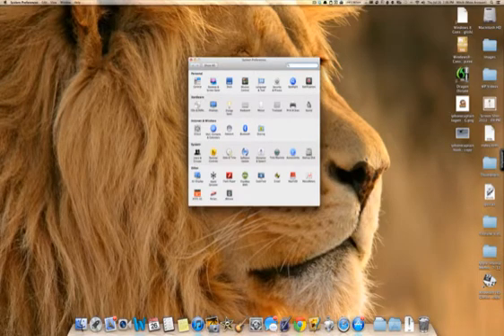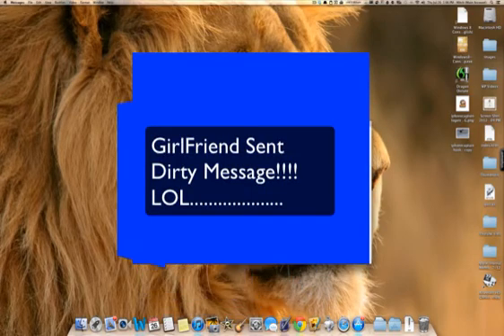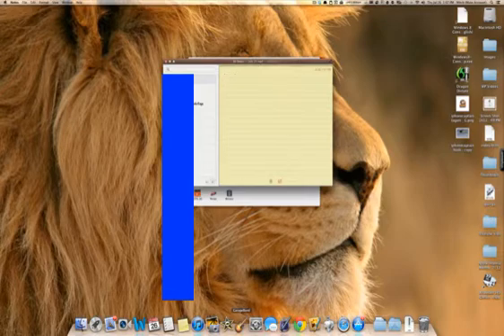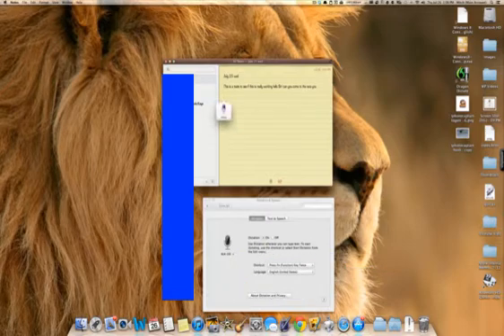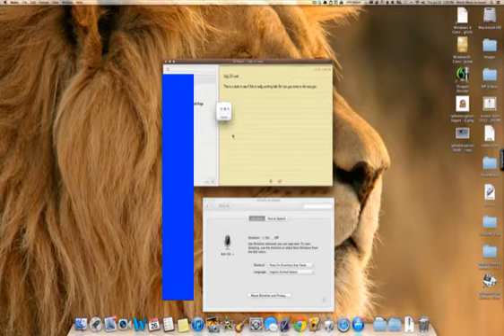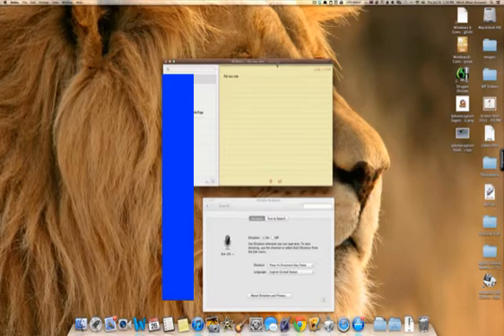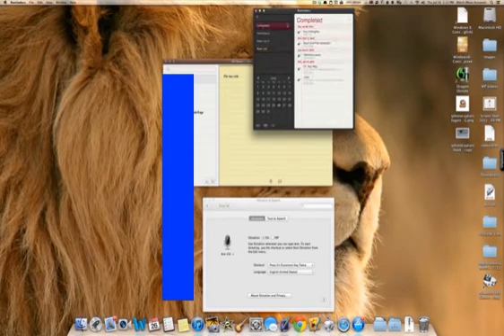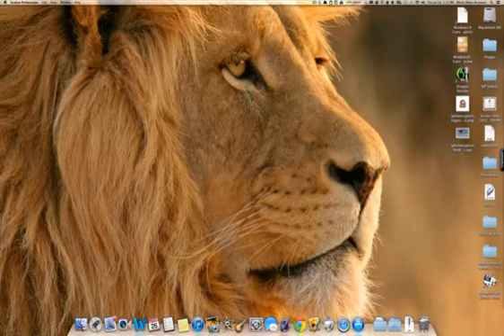Mountain Lion OS X10.8 Updates & Features